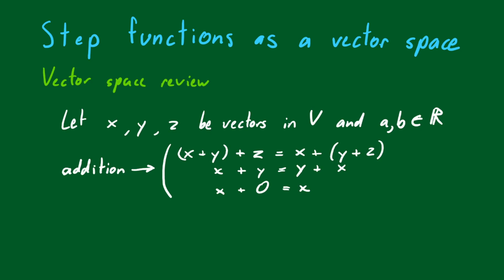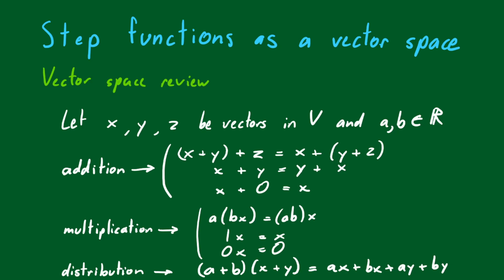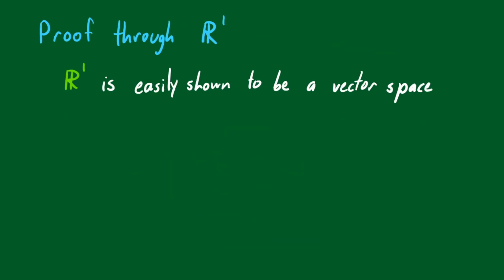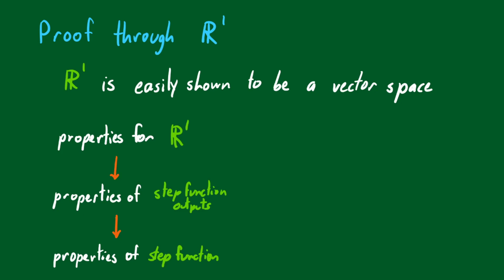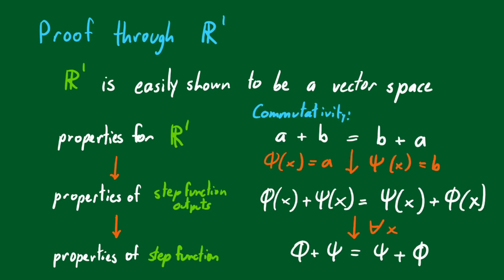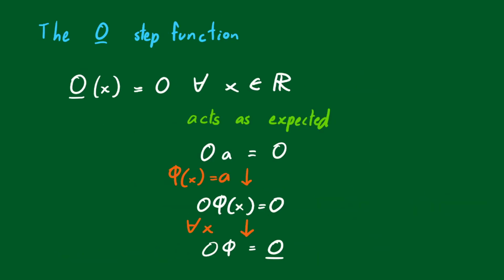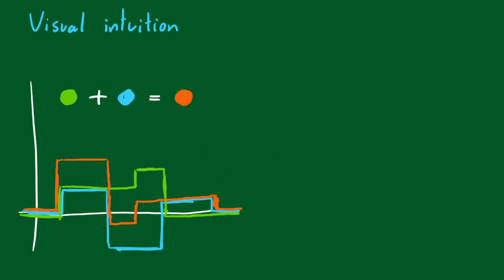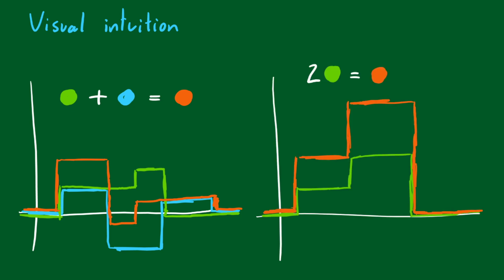Honours Analysis Week 8 : Step functions as a vector space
As part of my Honours Analysis course, we make biweekly 2-minute presentations to practice our presentation skills. These presentations take about 2 hours to make: 1 hour for making an initial draft, and 1 more hour to edit based on peer feedback.

The intended audience were the peers in our classroom, so some knowledge of analysis is assumed.